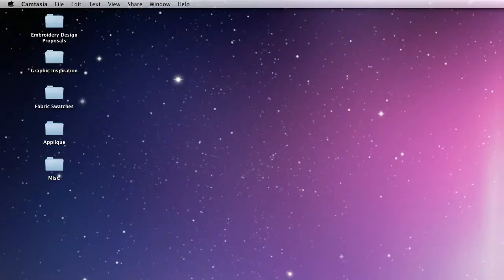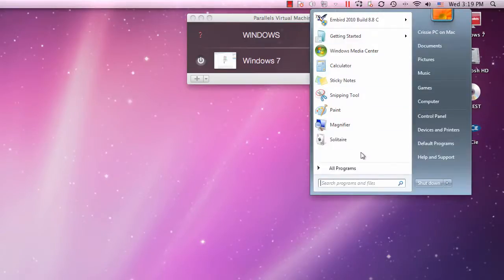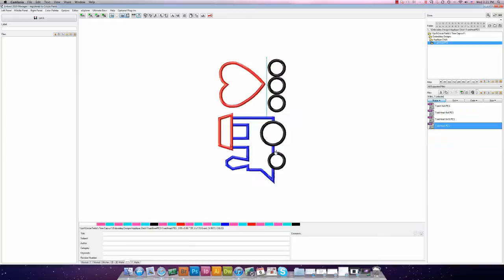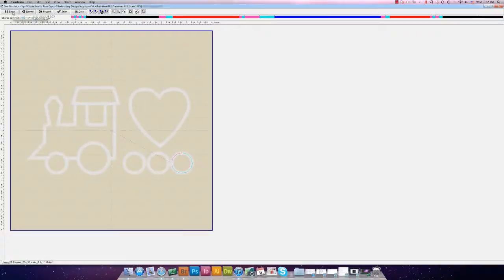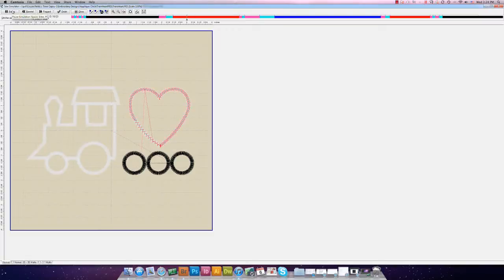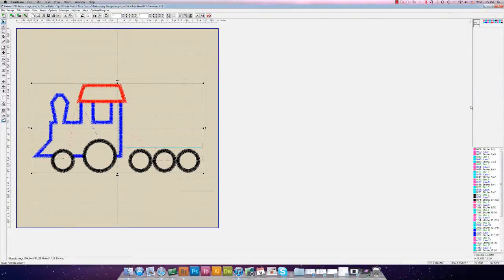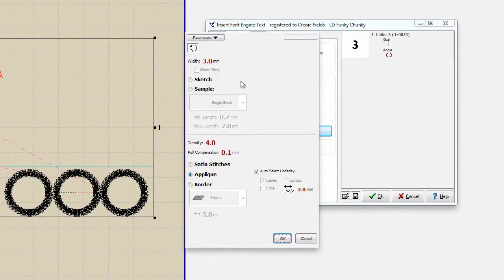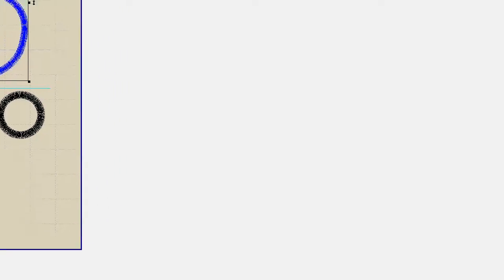Modifying an Applique Design in Embird.mp4